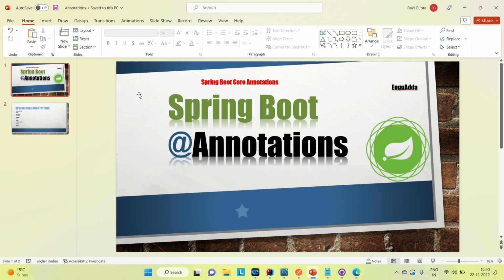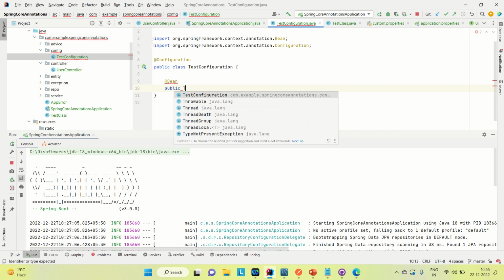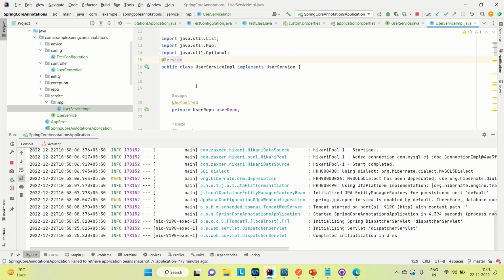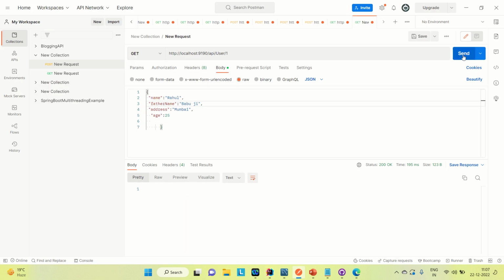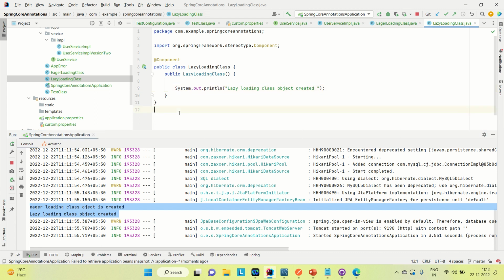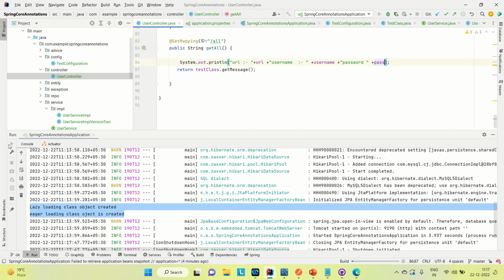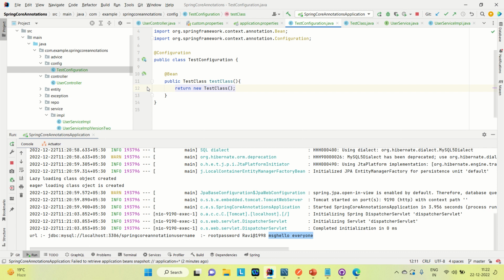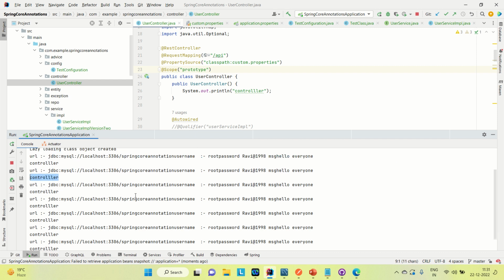Spring Core Annotation | Spring Boot Annotation | Interview Questions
Spring Core Annotation | Spring Boot Annotation | Interview Questions |@Configuration
All Annotations|@enggadda